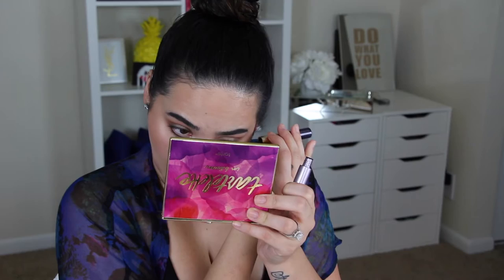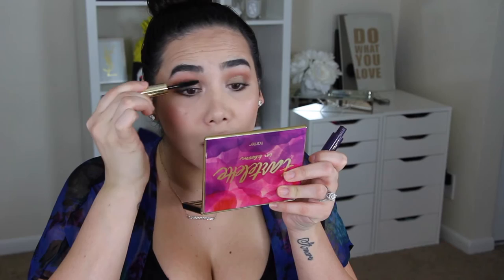Tarte Cosmetics First Impressions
I hope you enjoy this video, I got to play with some Tarte goodies for the first time really so if its a brand that you don't know to much about I hope this video helps you in some way!
xo